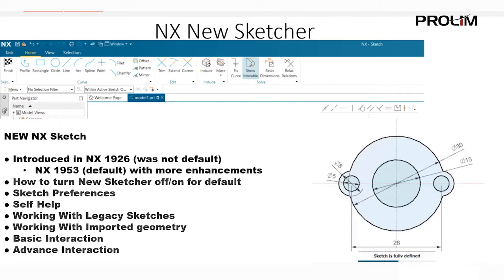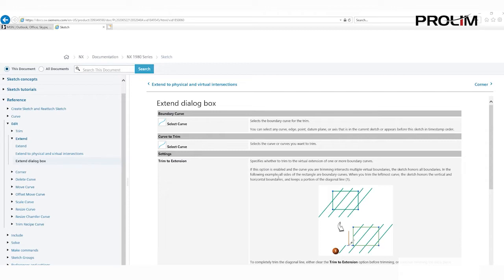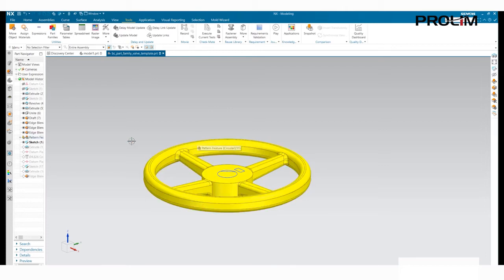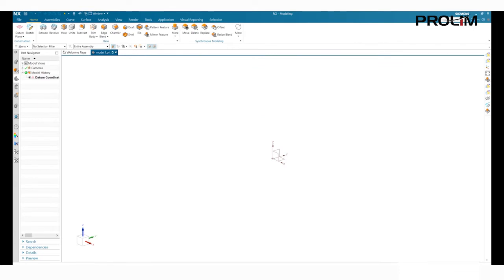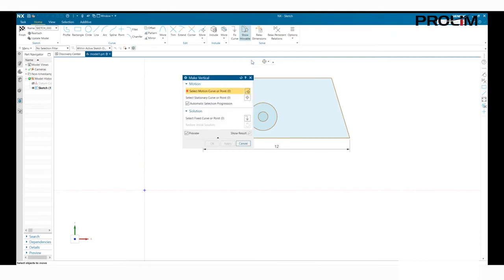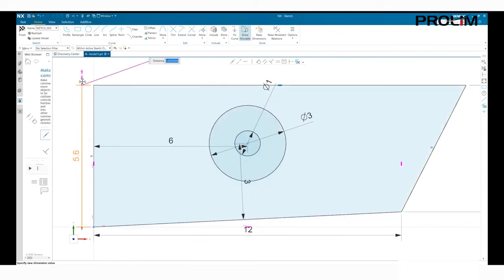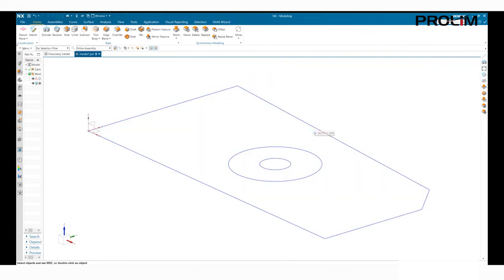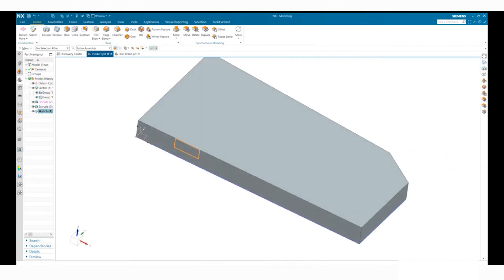What’s New in NX Sketch? - Tutorial - PROLIM Webinar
In this webinar, Bryan Fischer will be covering the New NX Sketch. He will be showing you the New NX Sketch solver which was introduced in NX 1926 (however not default). The solver has since become the default with several enhancements. He will also show you how to turn new sketcher off and on for default as well as sketch preferences. Additionally, he will be talking about self help, working with legacy sketches, working with imported geometry, basic interaction, and advance interaction!